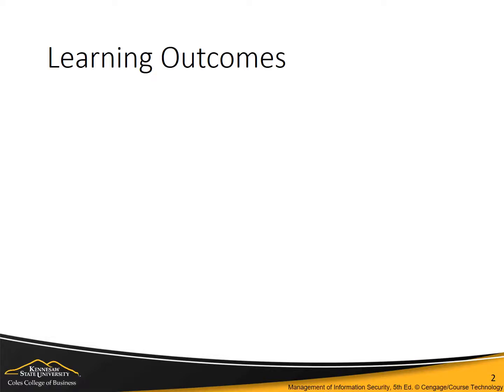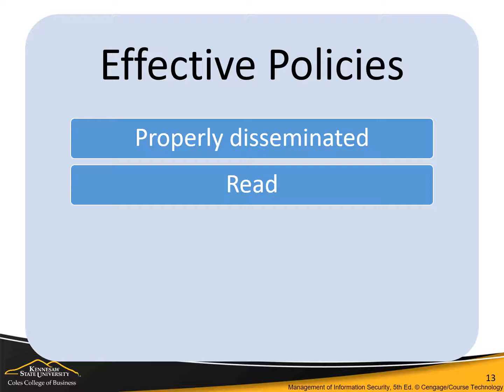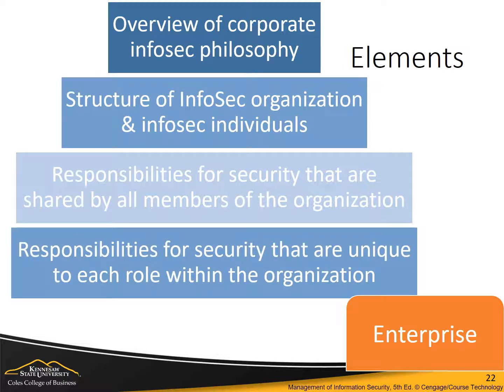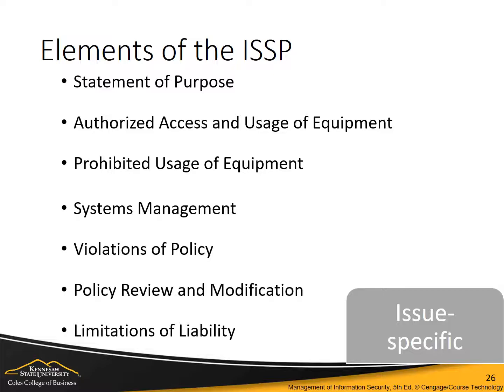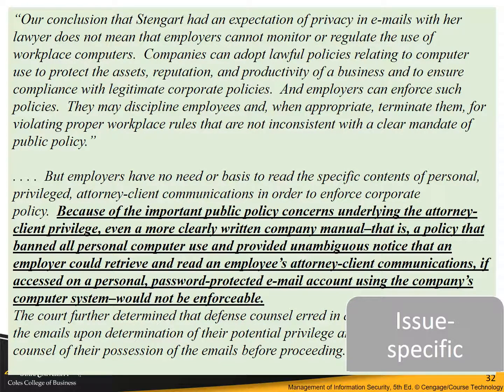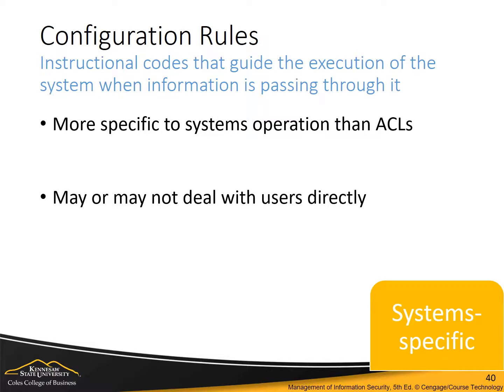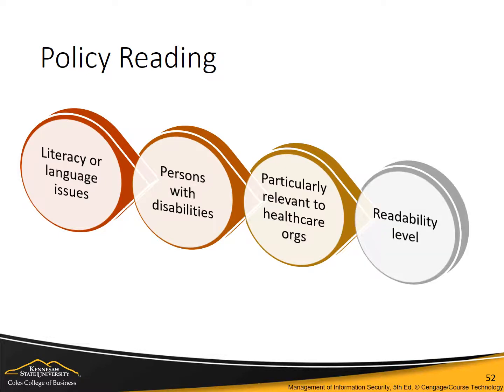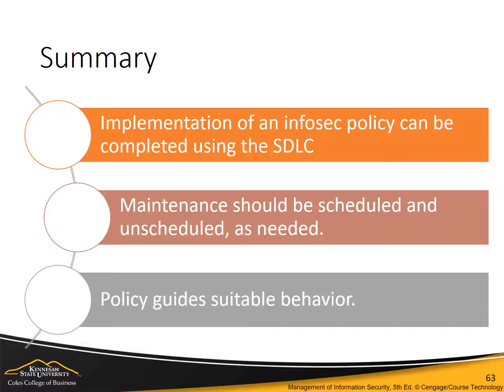HMI Ch04 VIDEO